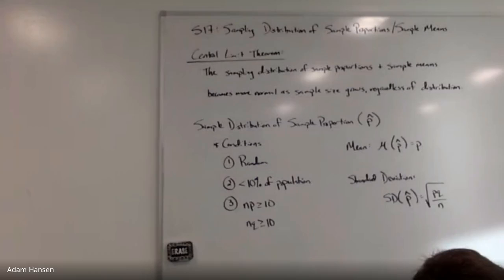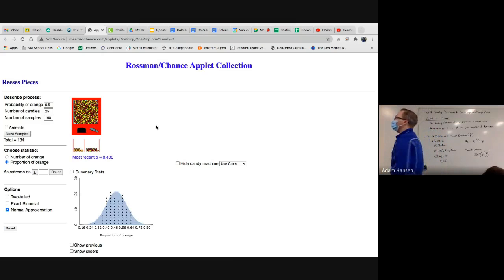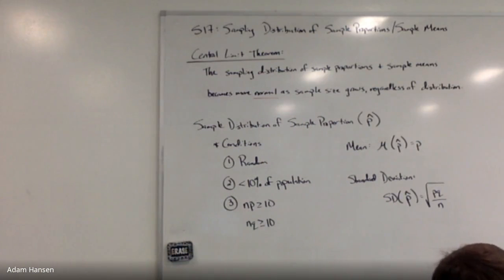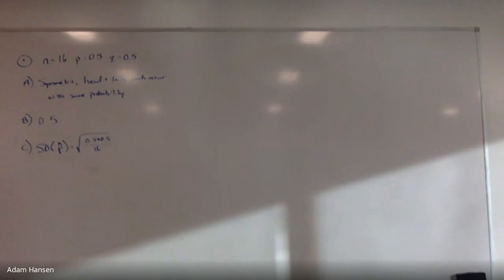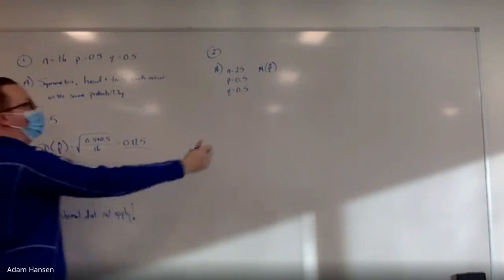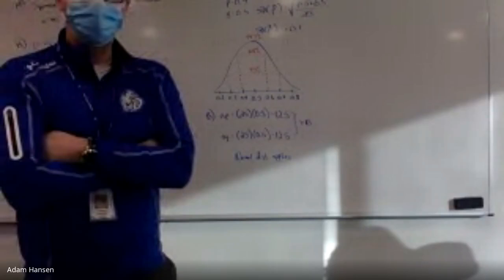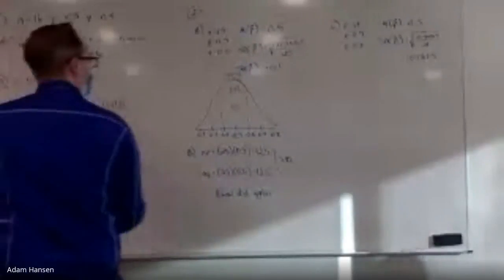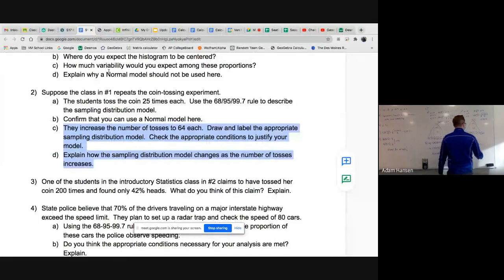S17 - Central Limit Theroem & Sampling Distributions